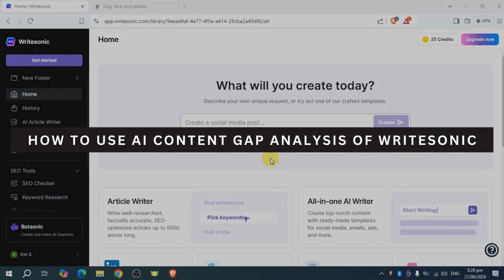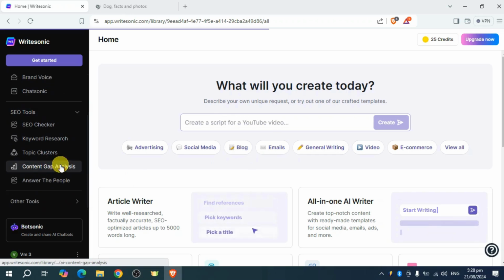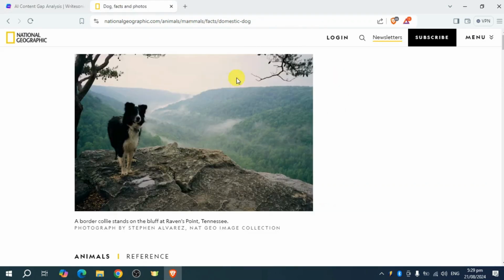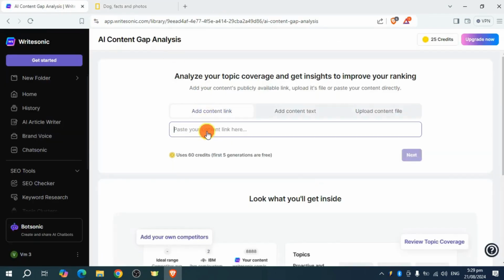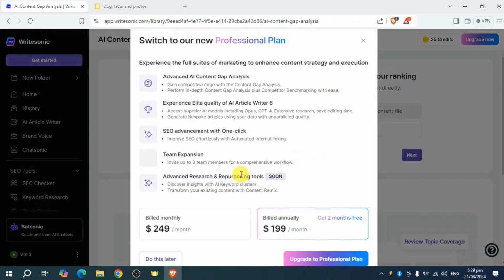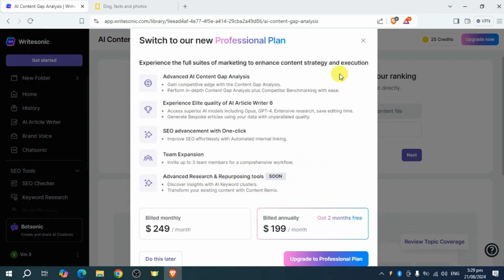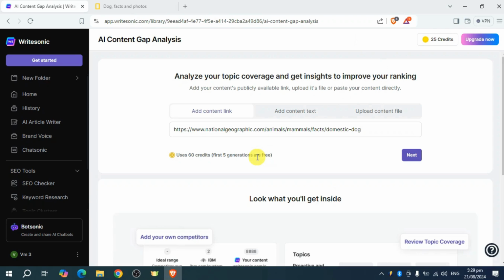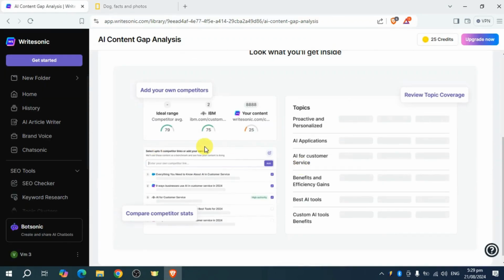How to Use AI Content Gap Analysis of WriteSonic